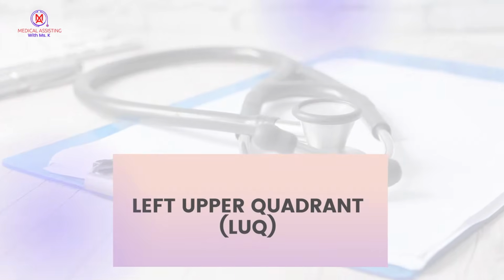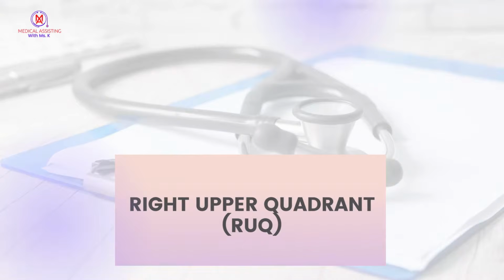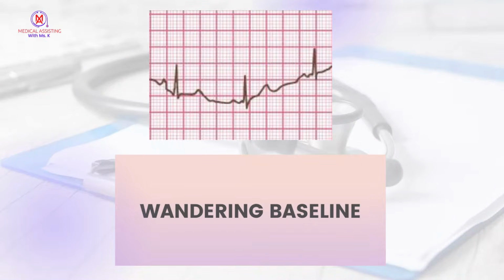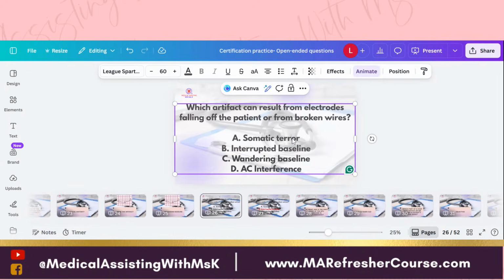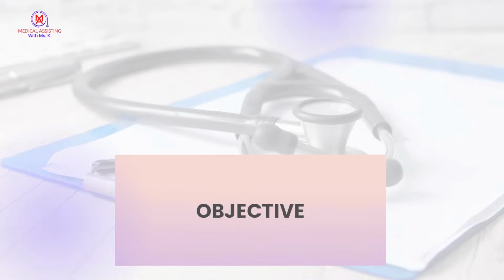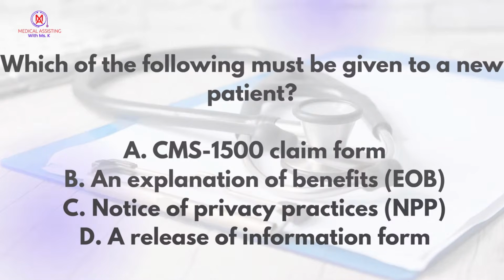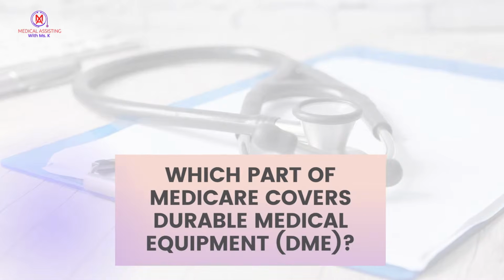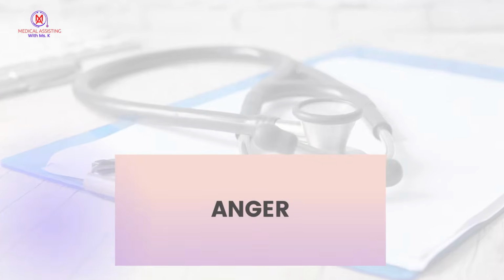Medical Assistant Certification Prep